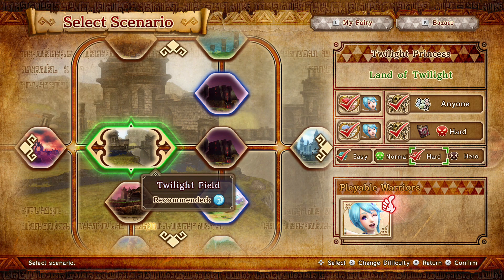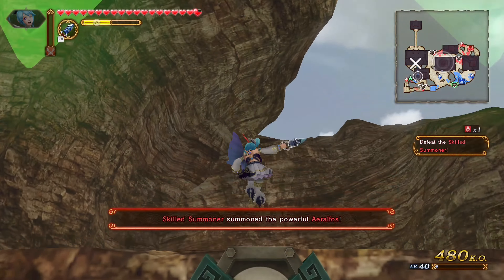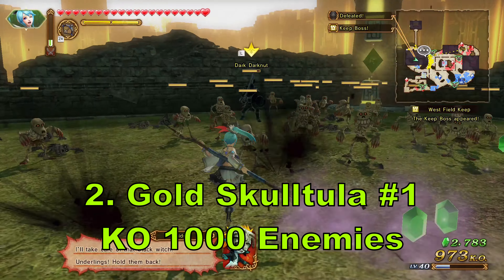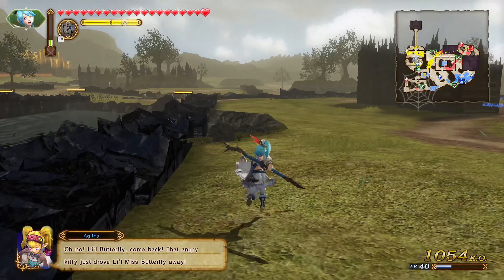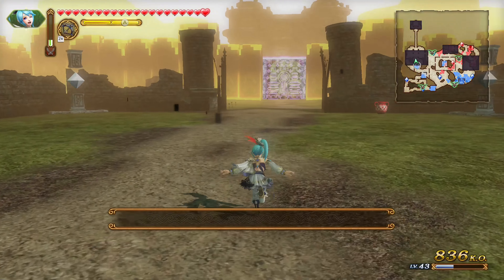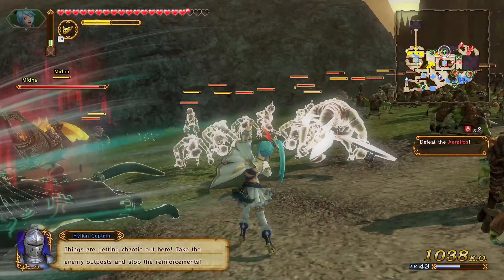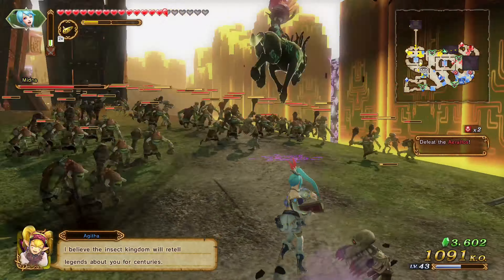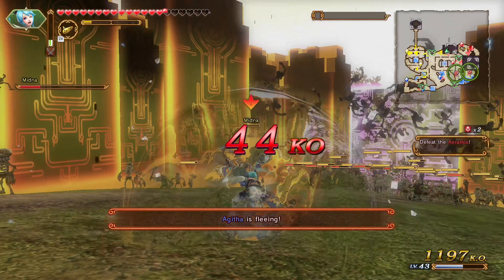Land of Twilight Collectible Guide (Hyrule Warriors Switch 2018)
Hyrule Warriors: Land of Twilight Collectible Location. Both Gold Skulltula, Heart Container and Piece of Heart. Welcome to a new series of Collectible Guides for each Scenario in Legend Mode. The first 3 collectible, you can get on your first playthrough. The 2nd Gold Skulltula requires you to complete every scenario once, play the stage on Hard, pick a certain character and pick a certain weapon. Below will be Timestamps for each Section of the Video.

Land of Twilight

(0:10) 1. Heart Container - Lana
Use Hookshot to get it

(0:36) 2. Gold Skulltula #1
KO 1000 Enemies

(1:25) 3. Piece of Heart - Lana
Capture Sorceress's Keep

(2:34) 4. Gold Skulltula #2
Hard - Lana - Book of Sorcery
Defeat Midna once before Cia leaves plus capture all Keeps

Additional Collectible Guide